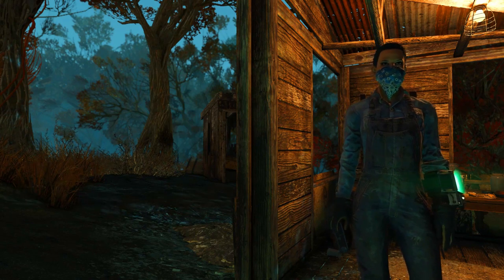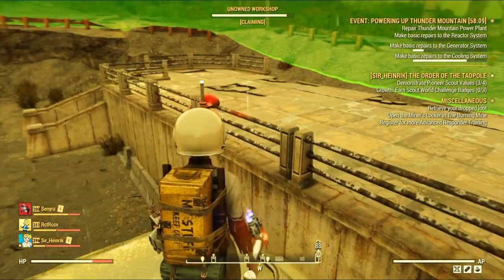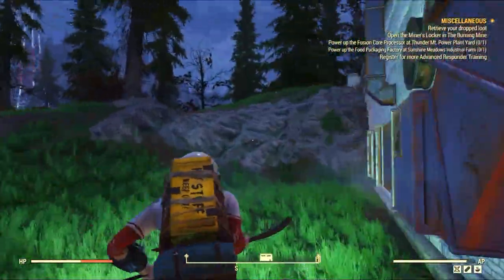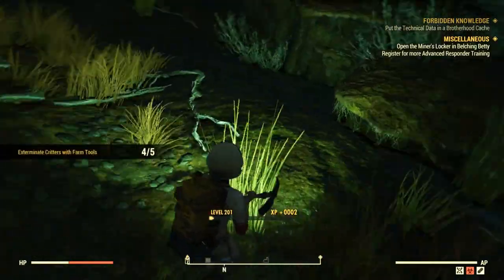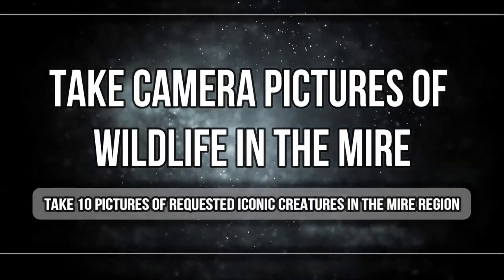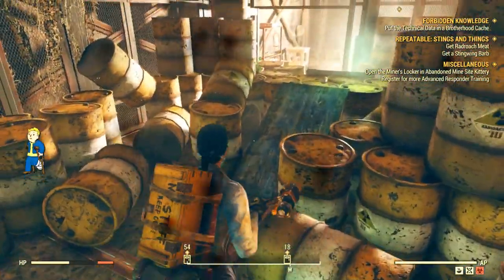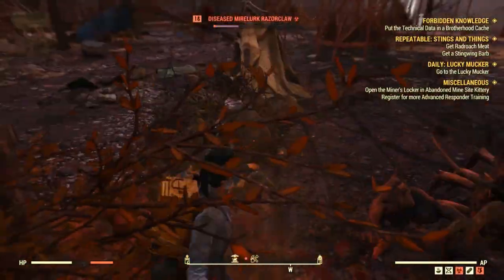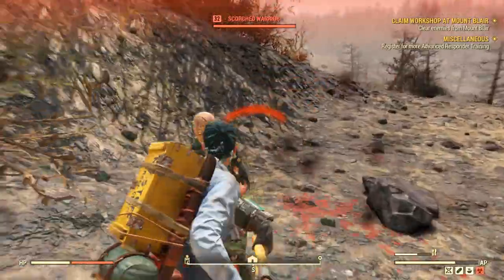Fallout 76 - Challenge Guide - How to Earn FREE 130 ATOMS With the Weekly Challenges (22-05-19)?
Do you need a decent amount of Atoms in Fallout 76 but you don't want to spend real money? Well, then it's time to complete your weekly challenges for this week! You can easily earn up to 130 Atoms with four weekly challenges that mostly require you to take pictures of wildlife in the Mire and in the Ash Heap. You also need to claim the Thunder Mountain Power Plant Workshop (super easy) and kill certain creatures with specific farm tools (a bit challenging). But don't worry, we've got you covered and set to complete all of them in no time!